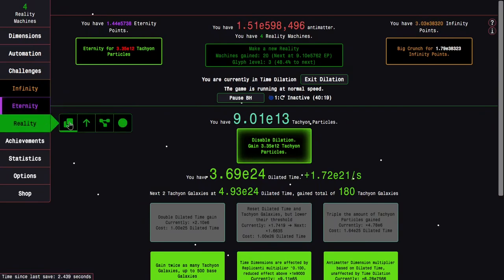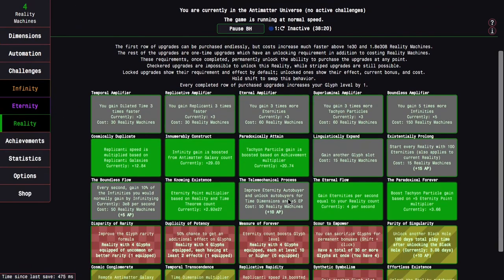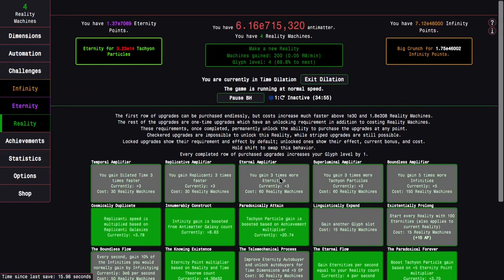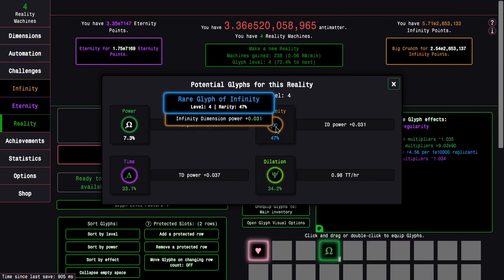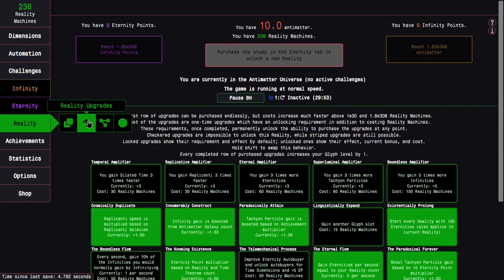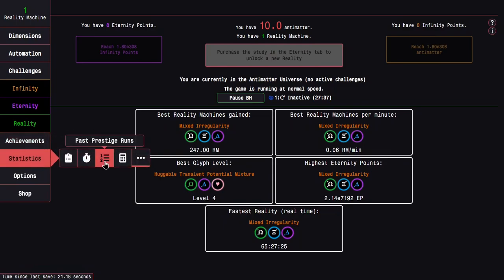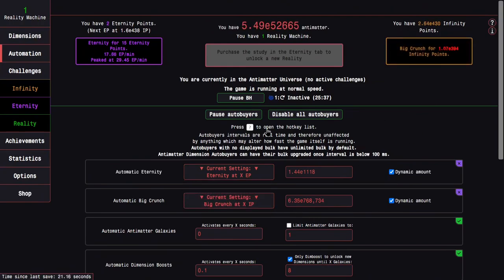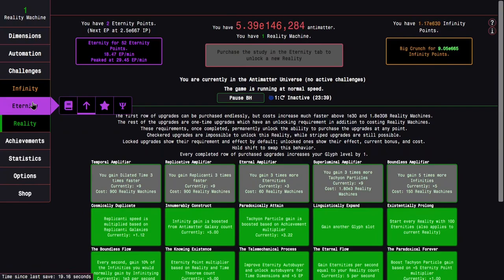Antimatter Dimensions Reality Update Episode 45: GOODBYE EARLY GAME GRIND!!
I have completed the unlock requirement for all row 2 and 3 upgrades. Now, I can go unhinged, focusing on pure progression. Especially since I made a realization that results in everything becoming OP... Exaggerating much? Only one way to find out! Hope you enjoyed!